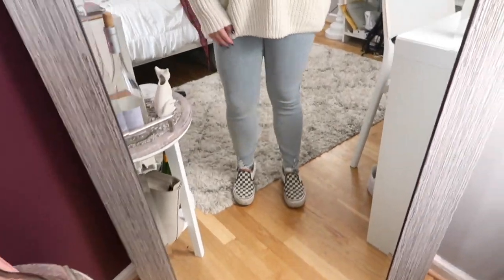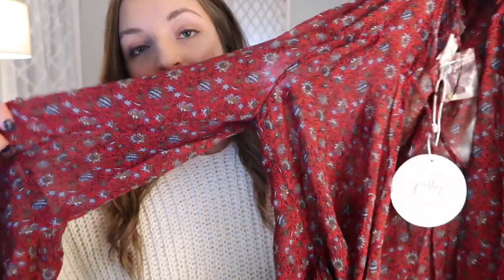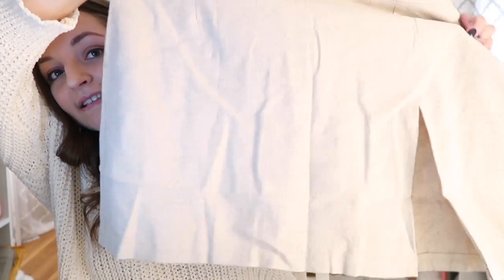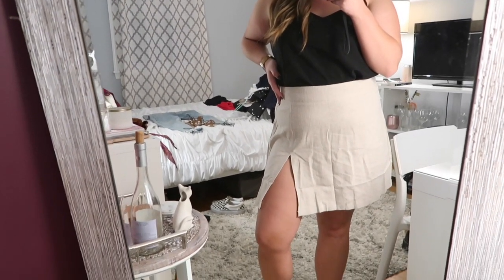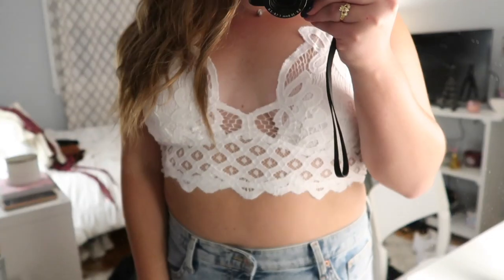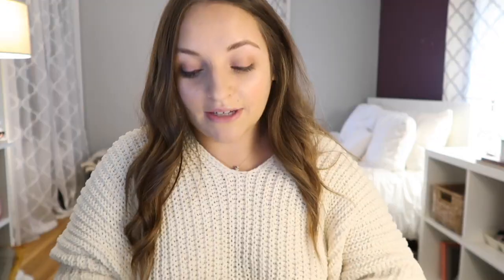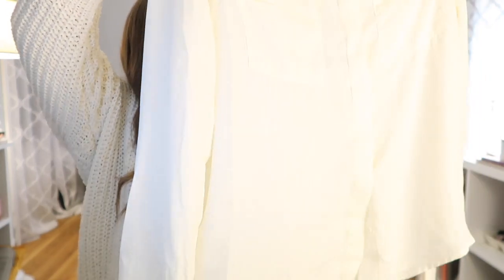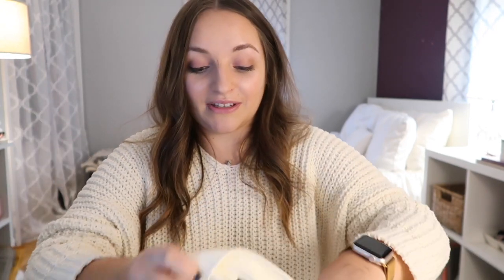FALL 2019 HAUL: revolve, lulu's, urban outfitters, princess polly; clothes, shoes, accessories!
My bank account may be hurting but my fall style sure isn't!

hydro flask

Instagram: @shannonbellemilewski | Snapchat: @shannon_belle